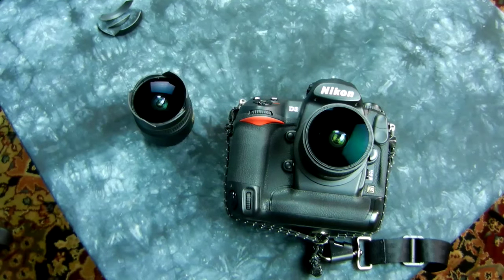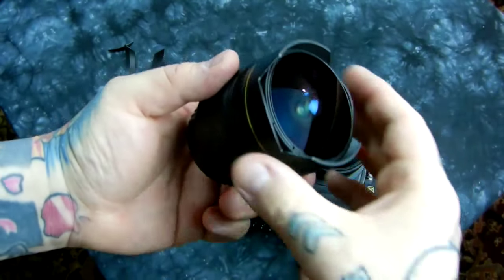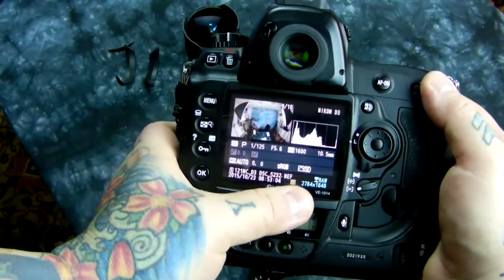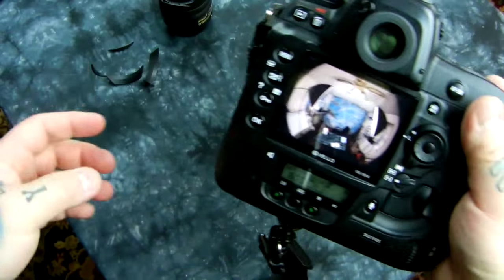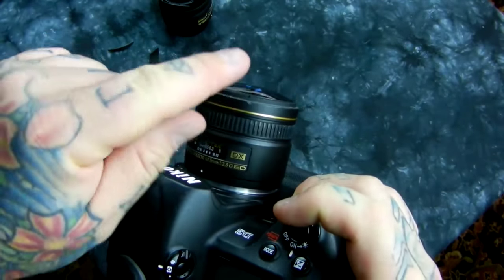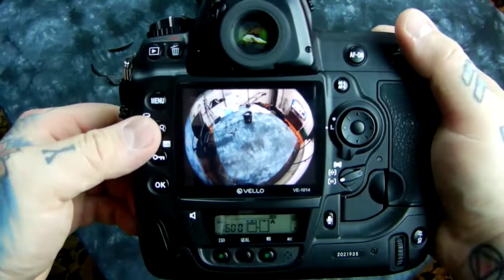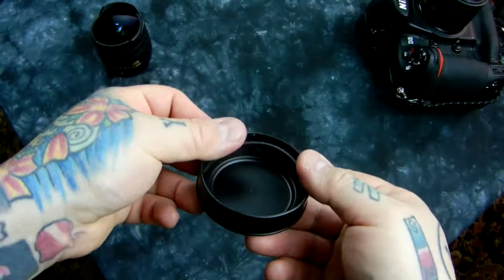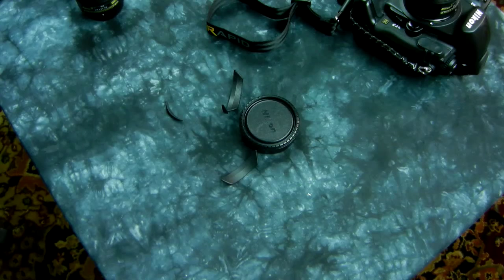Angry Photographer: Nikkor 10.5mm HACKSAW mod!!! Turning ONE lens into TWO lenses